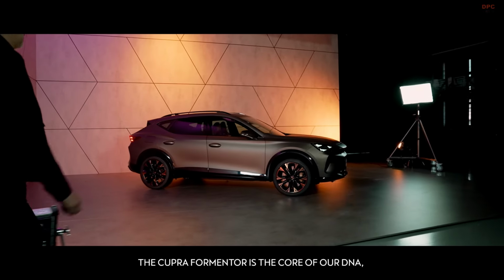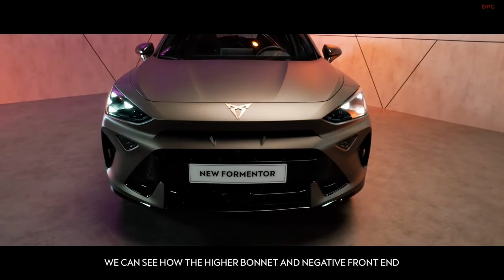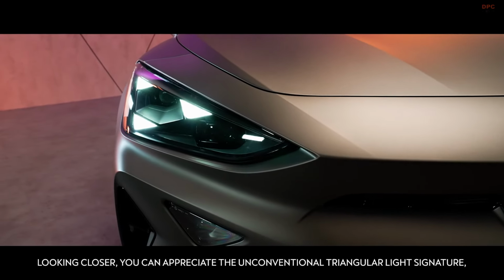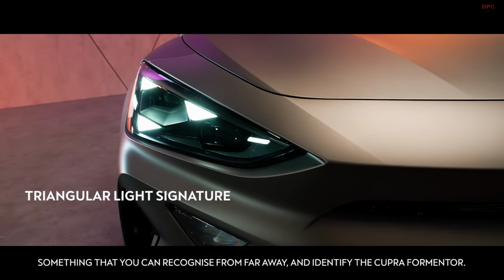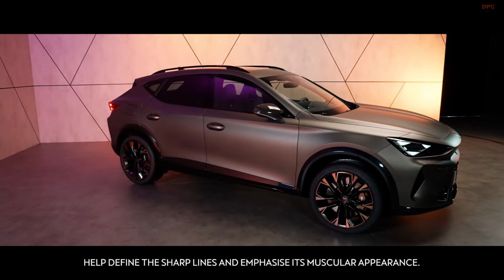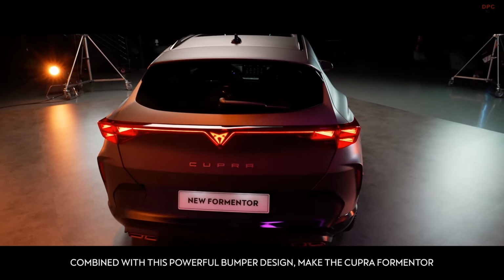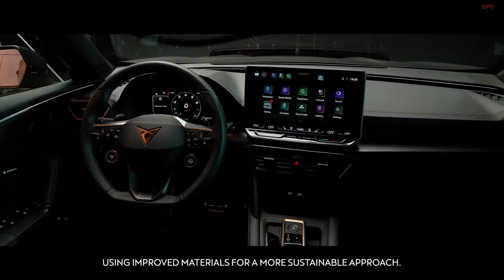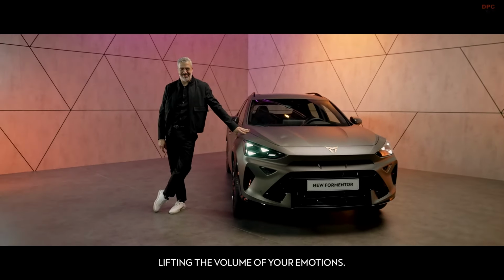New CUPRA Formentor Walkaround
The CUPRA Formentor, initially launched five years ago as the brand's first standalone design, has quickly ascended to the status of the company's most popular model. As of April 29th, it has been reintroduced with updates that are poised to secure its iconic status further. Just days before its global debut, Jorge Diez, the Head of Design at CUPRA, inspected the vehicle during a photoshoot. He described the redesigned car as "provocative," "authentic," and likely to "surprise the world." This description underscores the evolution of a vehicle that was already successful.

The redesign introduces a striking new front end. Jorge Diez noted, "It's a totally new look," emphasizing the inclusion of CUPRA’s recent design elements. These include the distinctive shark-nose front end, a seamlessly integrated logo, and the new lighting signature comprising three illuminated triangles within another triangle. This setup embodies CUPRA's bold new visual language.

In examining the car's side profile, Diez pointed out the sculptural aspects that enhance the vehicle's sporty and robust presence. The crossover SUV boasts athletic proportions and matte colors that draw inspiration from natural landscapes, accentuating its dynamic form. The vehicle's sportiness is amplified by copper alloy wheels and strategically placed mouldings.

At the back of the Formentor, Diez highlighted the coast-to-coast light that integrates the CUPRA logo, describing it as "the heart of the car." An aerodynamic diffuser adds to the vehicle's assertive appearance, helping it to distinguish itself in a crowded market.

Turning to the interior, Diez emphasized a shift towards more sustainable materials, reflecting the brand's commitment to eco-friendly practices. The car’s design keeps the driver in focus, featuring an upgraded human-machine interface (HMI) behind the steering wheel and a 12.9-inch backlit infotainment display.

As he concluded his inspection, Diez's expression conveyed his confidence that the Formentor would build on the success of its predecessor, affirming its position as a central element of CUPRA's brand identity.